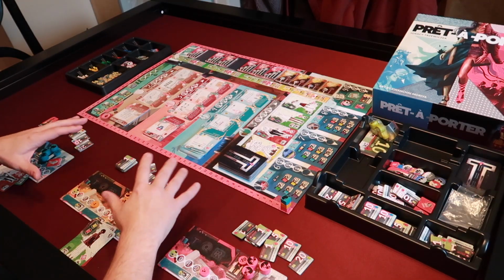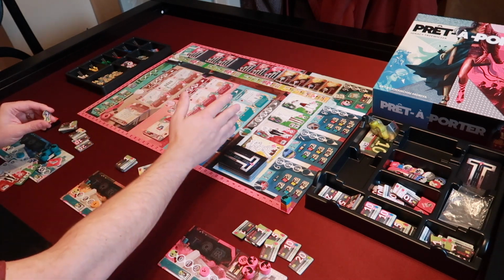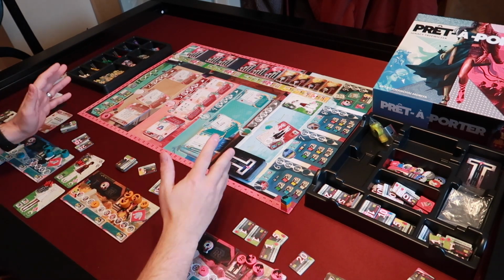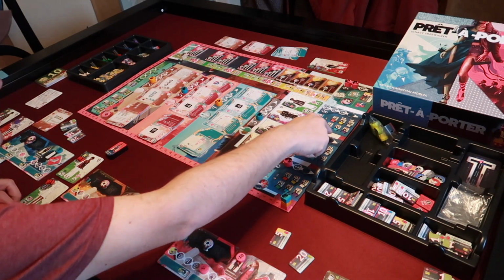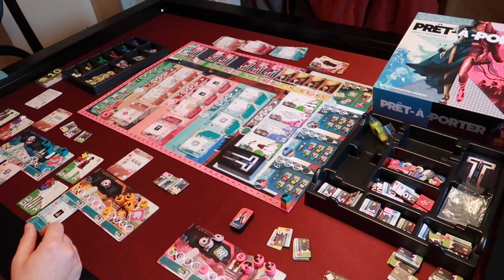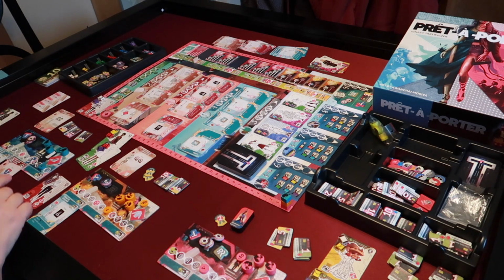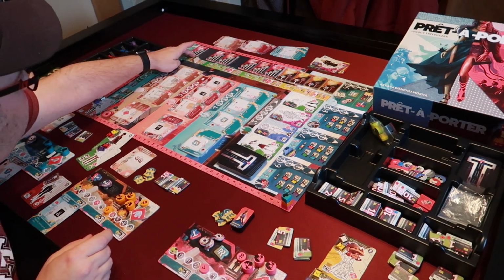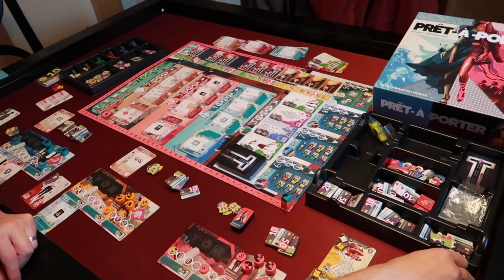Pret-a-Porter Quick Playthrough and Review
This week I sit down and do a quick playthrough of Pret-a-Porter from Portal Games.

I also talk about Geek Flea, so if you're in the NJ area, stop by!